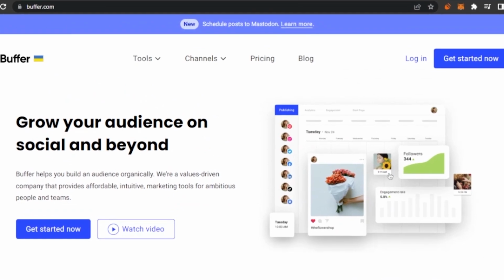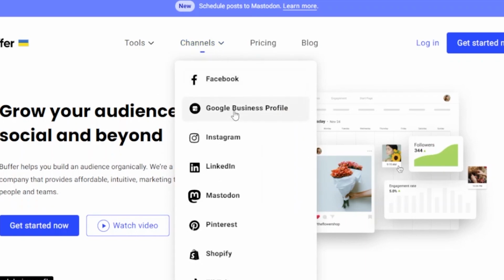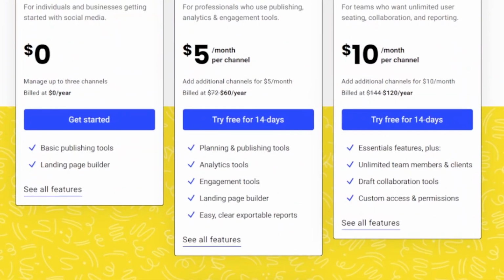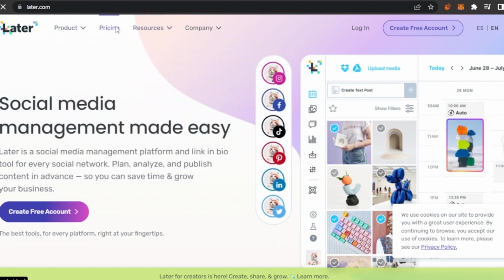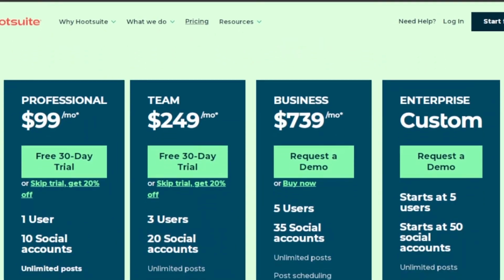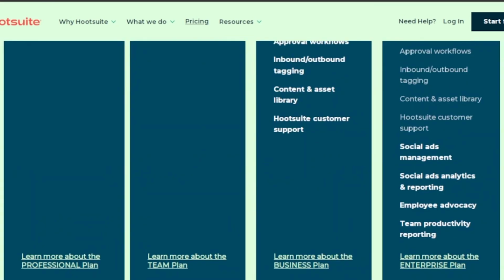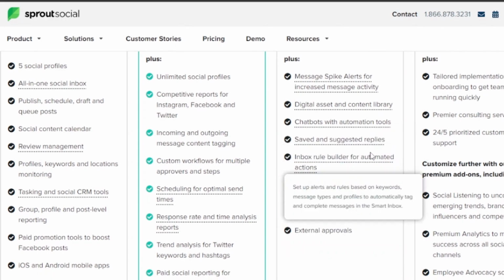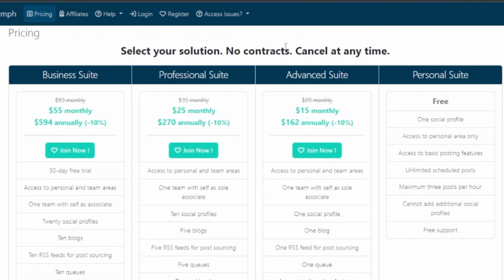Buffer Vs Later Vs Hootsuit Vs SproutSocial Vs SocialOmph | Social Media Management (2023)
In this video I will show You A Comparison between Top Social Media Platforms, Buffer Vs Later Vs Hootsuit Vs SproutSocial Vs SocialOmph. Learn how to get more creative and productive using social media manager and upgrade your social game.